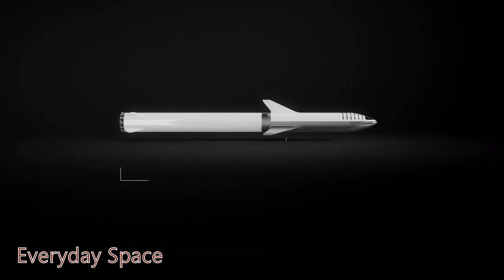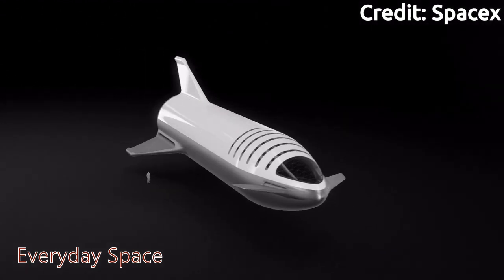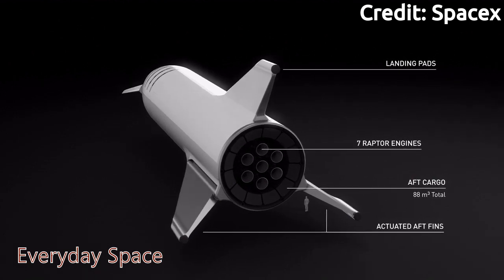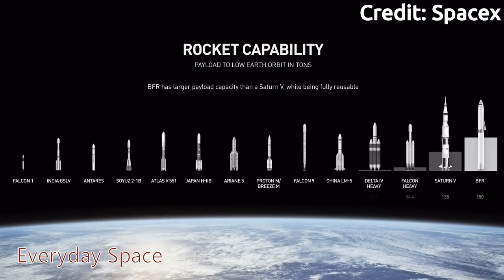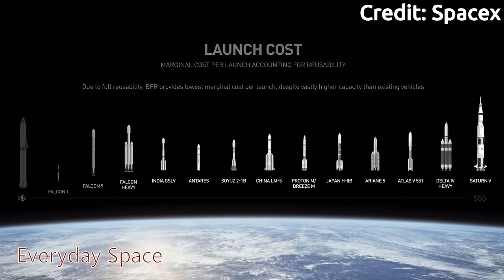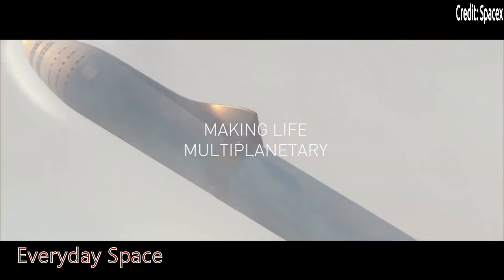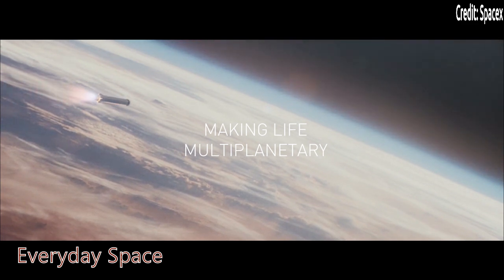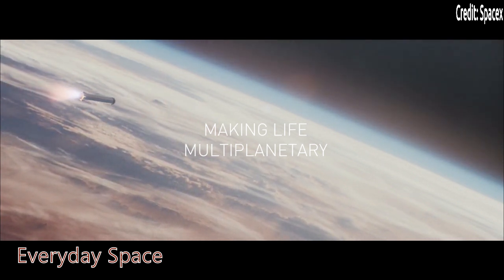Humans Colonization on Mars with SpaceX BFR